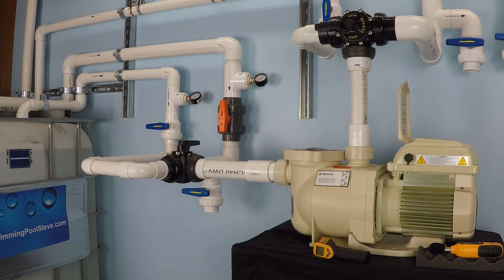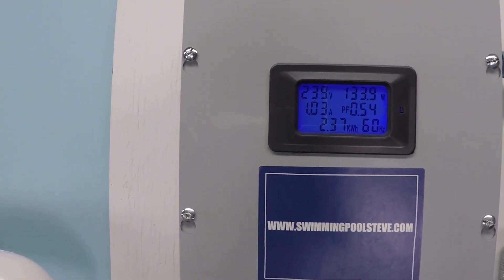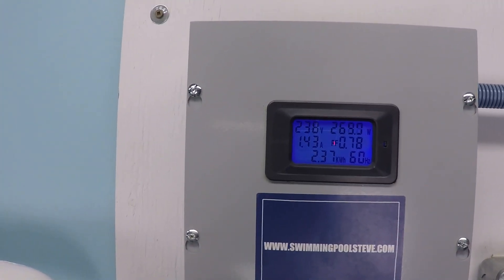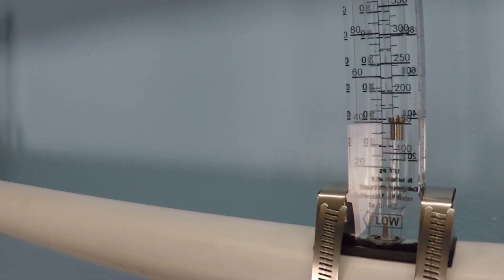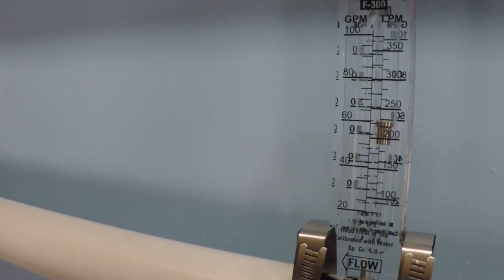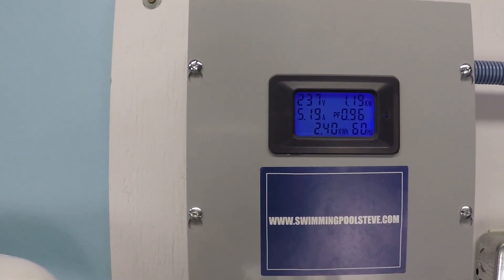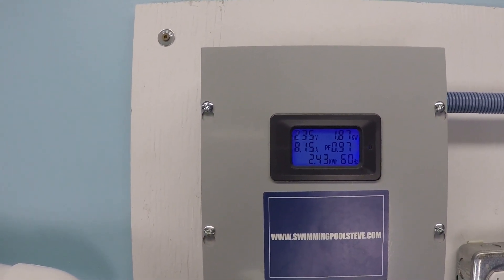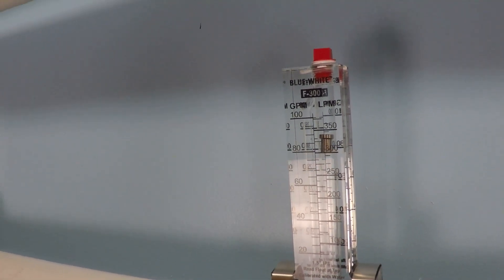How Much Flow From A Variable Speed Pump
this is a bench test of the Pentair SuperFlo VS pump where we are looking at the flow rates and electrical consumption for all motor RPM ranges.